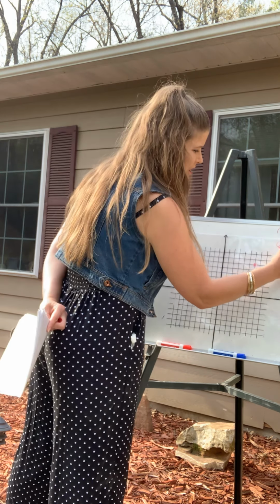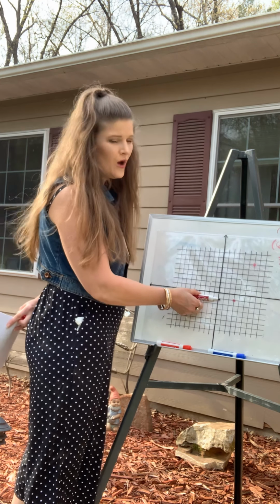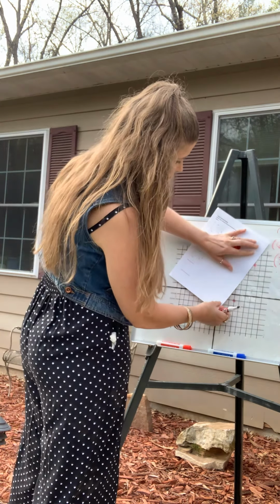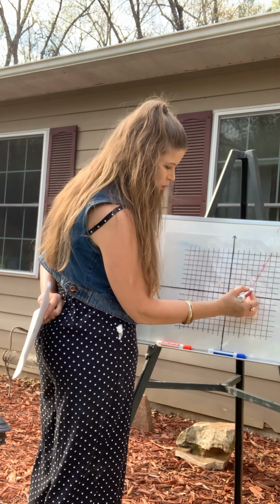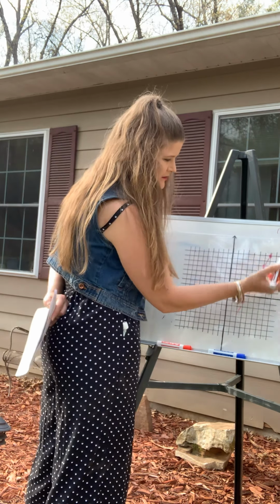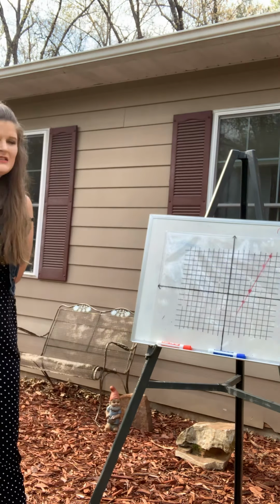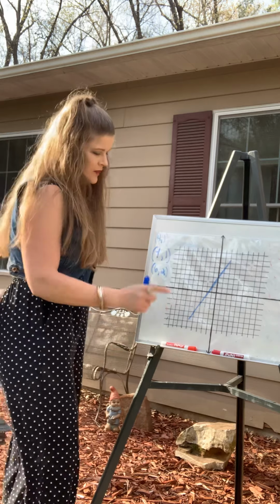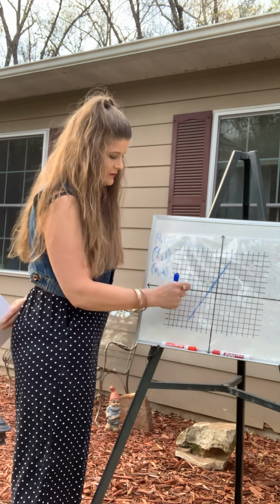Lines on the Cartesian Coordinate System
How to locate and define the points of a line on the Cartesian Coordinate System.